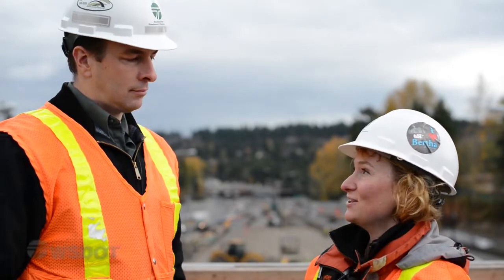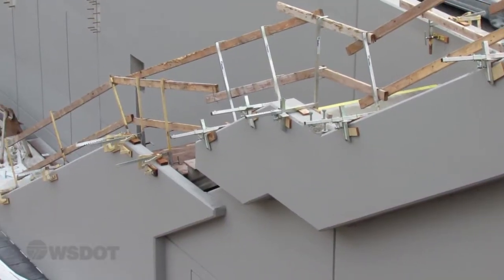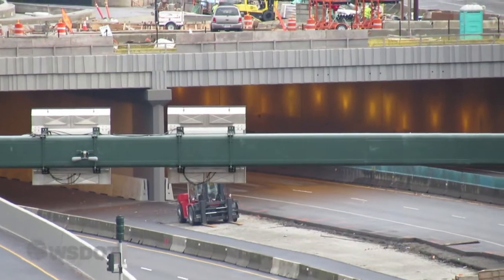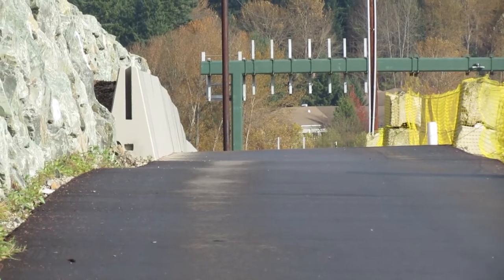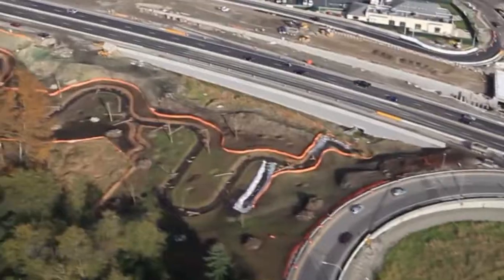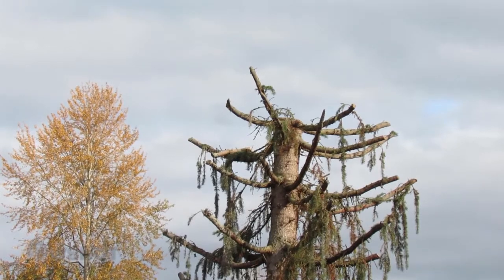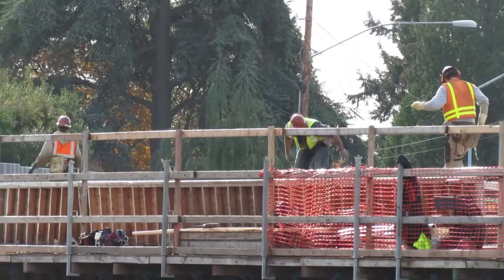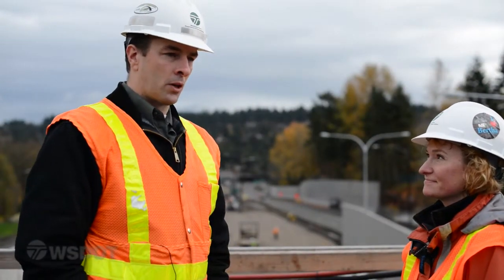SR 520 - Project update - Eastside Transit & HOV Project - Fall 2013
Construction is well underway on the SR 520 Eastside Transit and HOV Project. In this video, SR 520 Eastside Transit and HOV Project Construction Engineer Steve Strand explains the project purpose and the current construction progress to date.